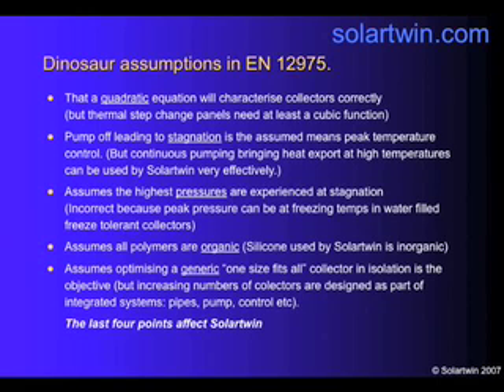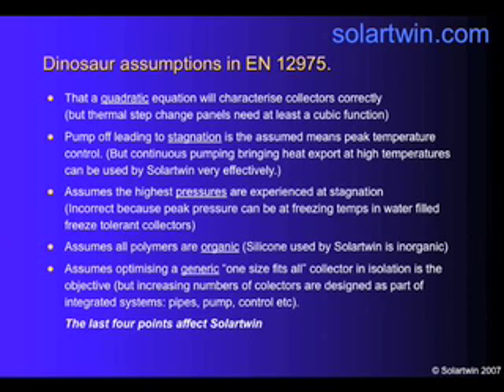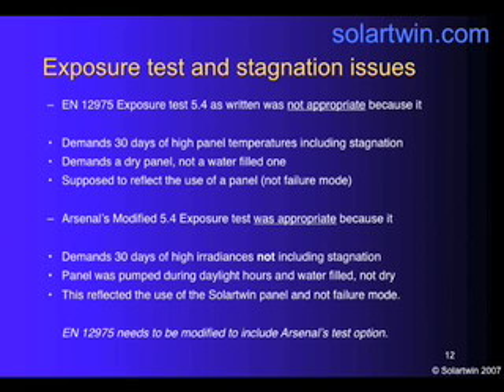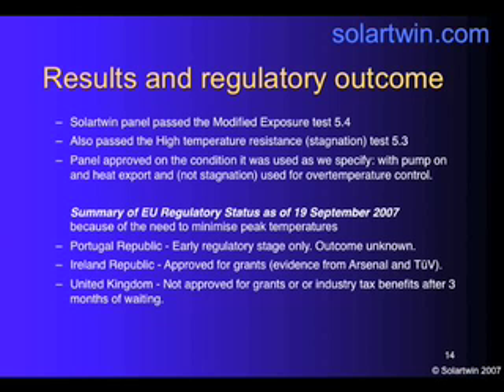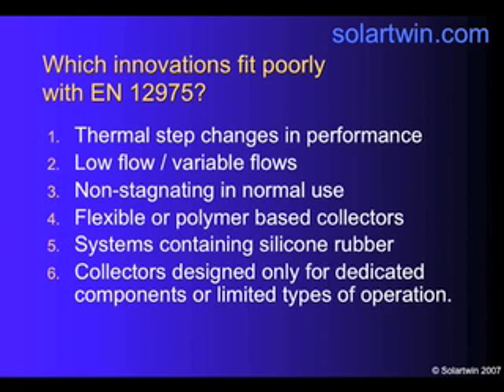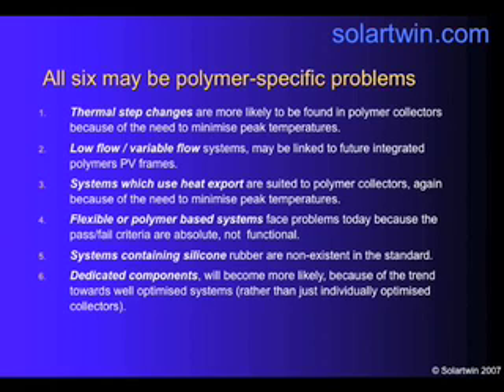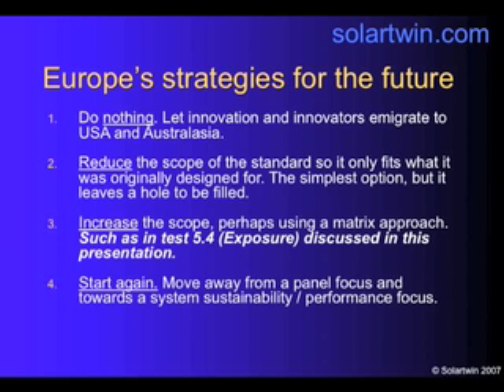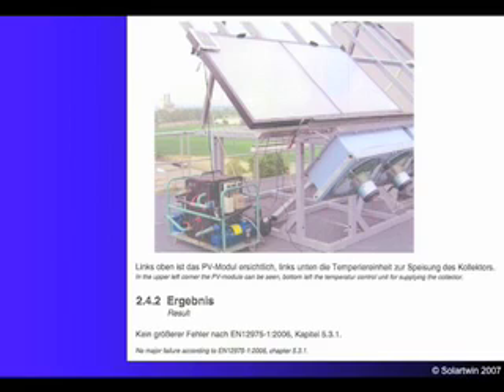Solartwin 2 of 2 Solar Panel Standard EN12975 inapplicable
Part 2 of 2. Please view the first part first! Solartwin make cute, innovative solar panels but their roll-out has been limited by the mis-application of old fashioned European solar water heating standards. This is great for suppliers of conventional solar thermal. But  users of Solartwin don't get the grants or tax breaks they deserve. And the environment suffers, too, because Solartwin is a zero carbon technology with a solar electric pump. This means the typical 20% carbon clwaback associated with running the pumps and controls for mains electric powered solar water heaters are got rid of, this saving on CO2 emissions. One day, sustainable solar such as solartwin will be mainstream and will have level market access. We need to dis-lodge the vested interests. This 2 part techy video explains the issues. Thanks for youtubing!